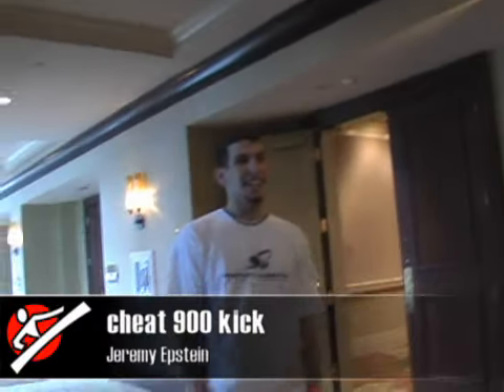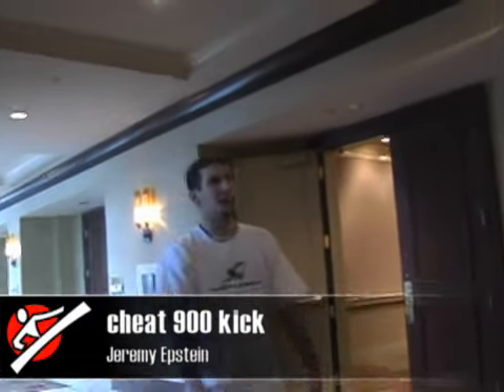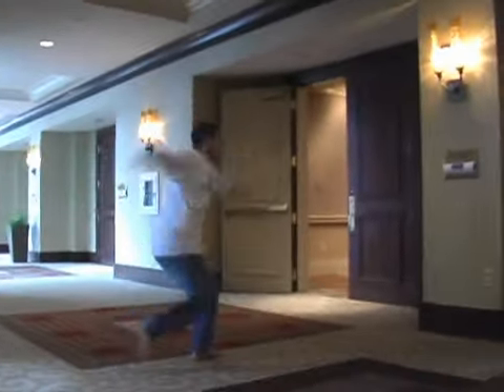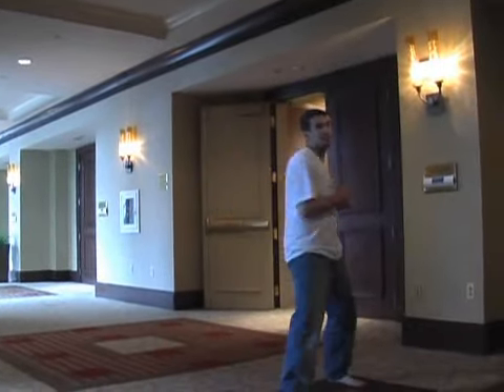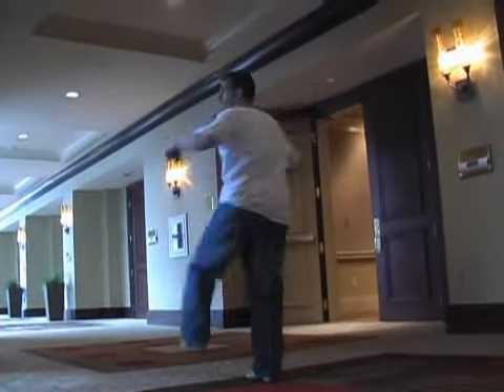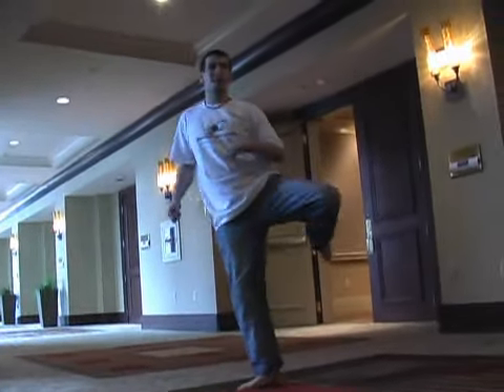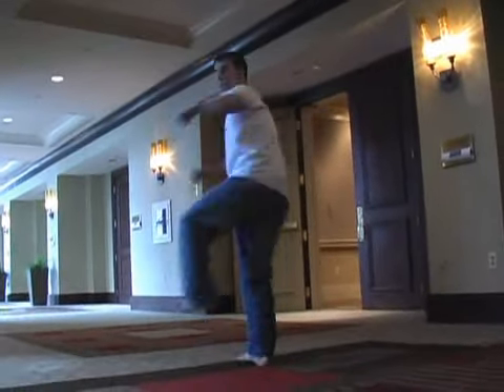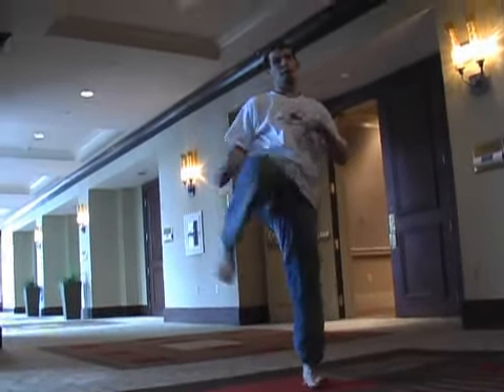Tutorial - cheat 900 kick - Jeremy Epstein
recorded at the 2007 Charlie Lee Nationals in Reston, VA (March 17 2007)